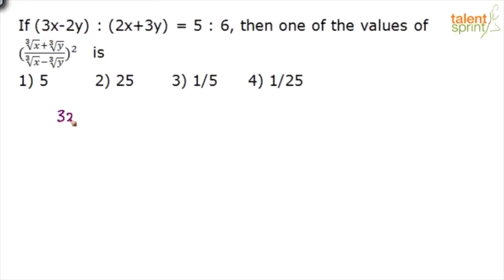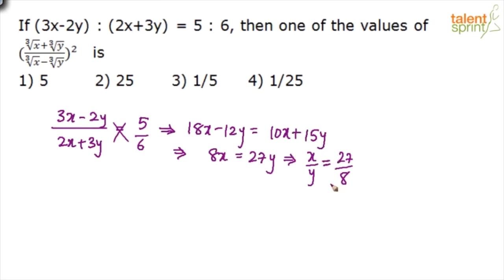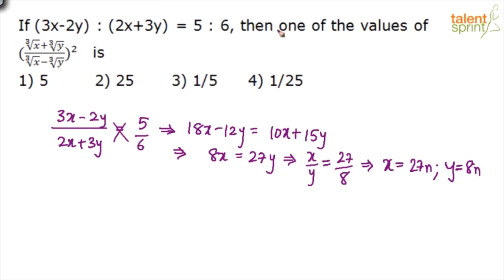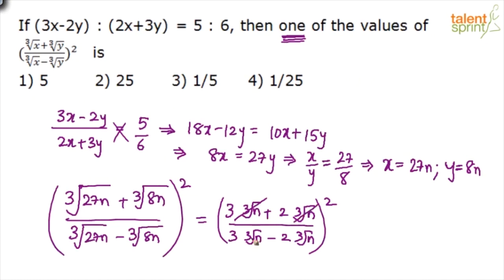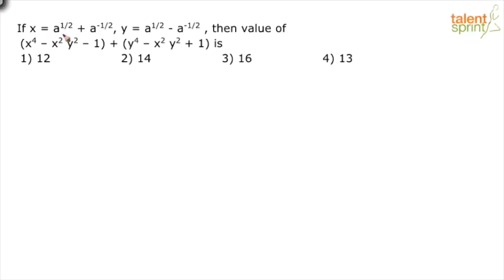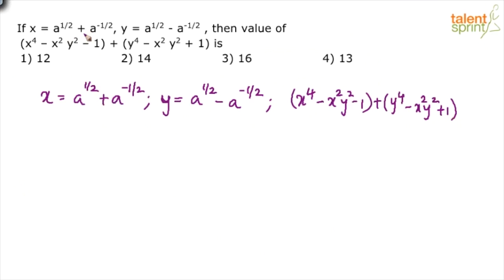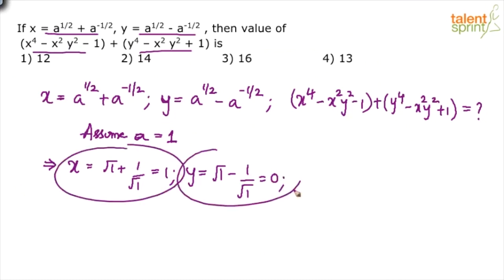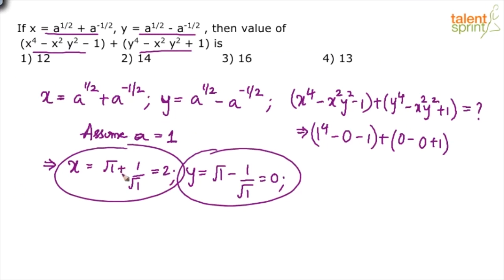Algebra | Additional Example 18 and 19 | Quantitative Aptitude | TalentSprint Aptitude